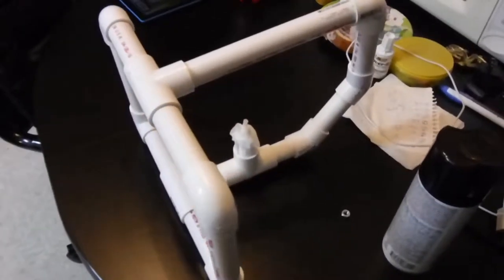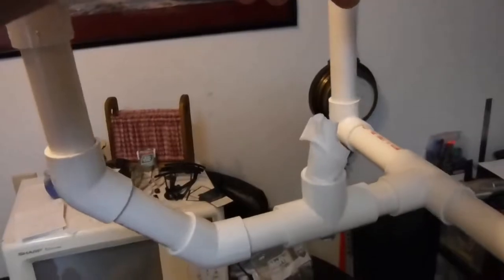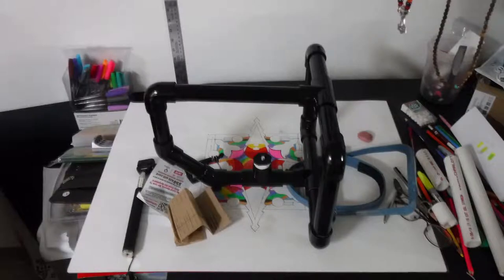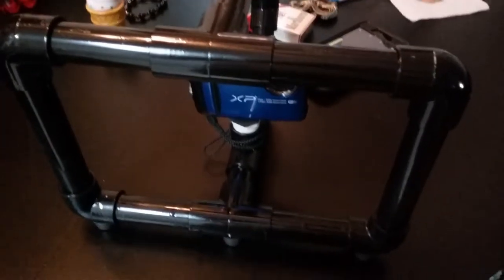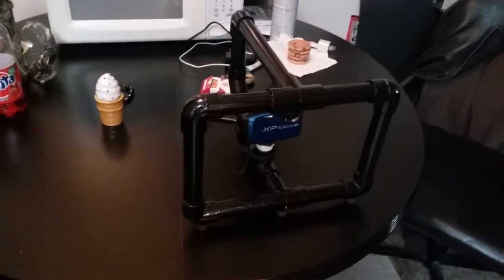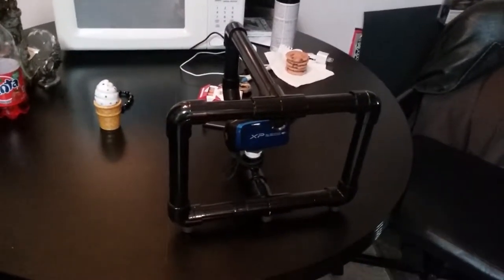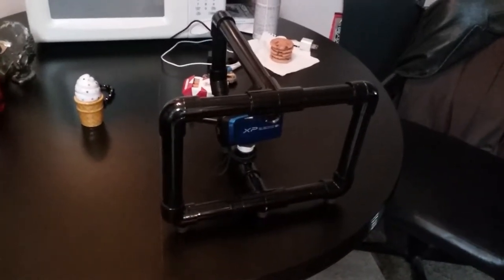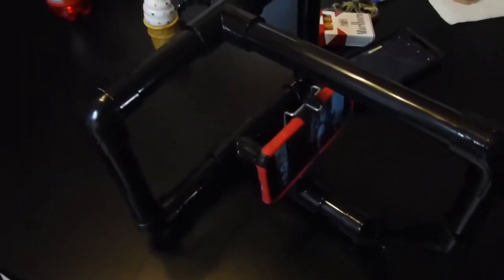WyoMD:My Gimble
WyoMd is about finding our history then preserving it for the next generation to learn from, "Those who do not learn history are doomed to repeat it." . Thank all of you for your support and subs.